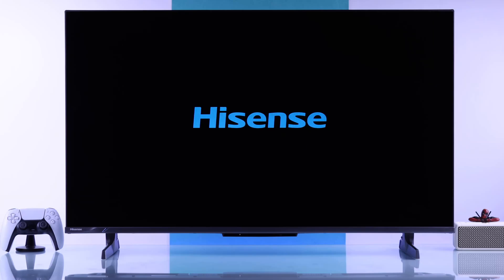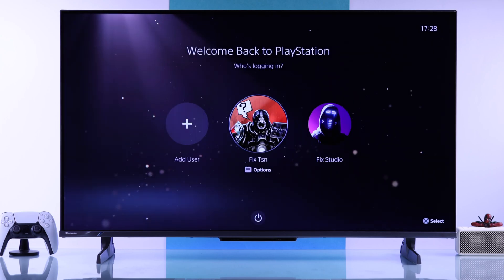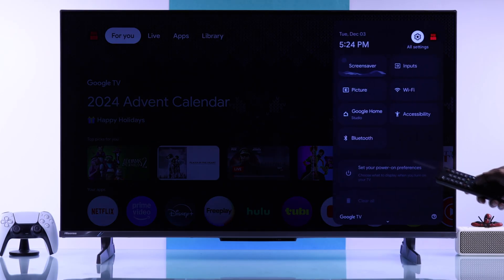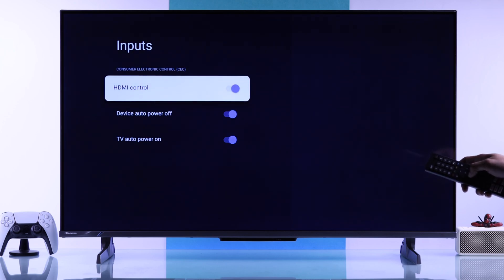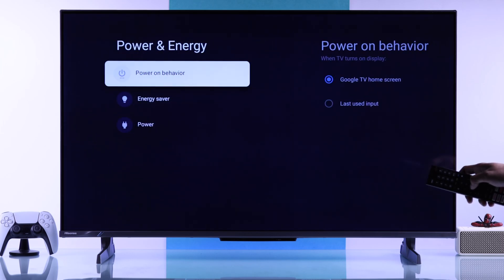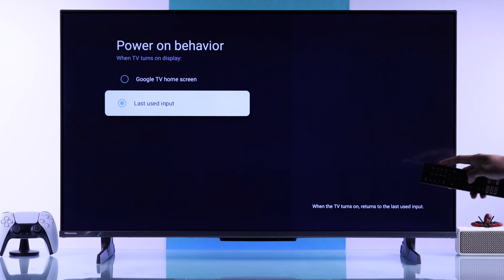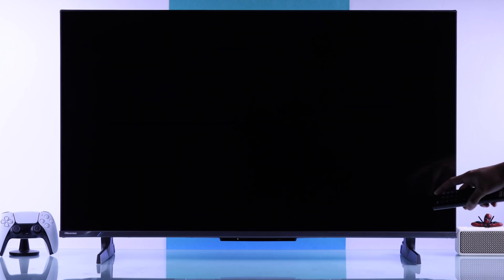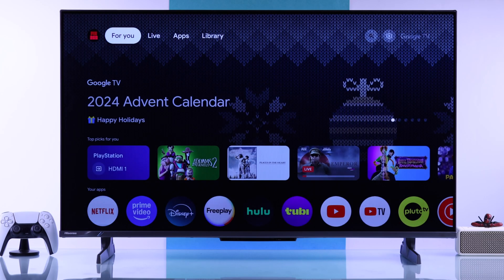How To Setup HDMI As Default POWER ON Input in Hisense Google TV!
Looking for a way to set up a specific HDMI connected device, like a PlayStation, Xbox, TV Box, etc., as the default power ON input on your HiSense 4K Smart Google TV? So that your Hisense Google TV boots up directly to the default or last-used Input without going to the Home Screen first? Then you’ve come to the right video.

The Fix369 Team brought you a Two-Step guide to set HDMI as the default start up input on popular Hisense Google TV models, including UHD, LED, DTS, and FHD Series TV in various sizes 32", 43", 50", 55", 65", 75", 85" and more. We will also show you what happens after setting up HDMI Input as the Default power-on Settings on Hisense Google TV as well.

0:00 Intro: Setup HDMI As Default POWER ON Input in Hisense Google TV
0:15 Step 1: Enable HDMI-CEC or HDMI Control
0:34 Step 2: Set HDMI Input as Default for Power ON
0:54 What happens after Setting up HDMI Input as Default Power ON